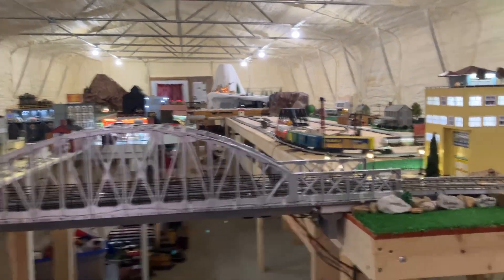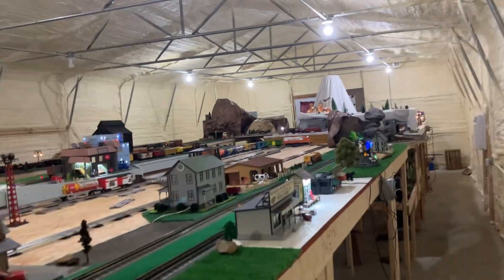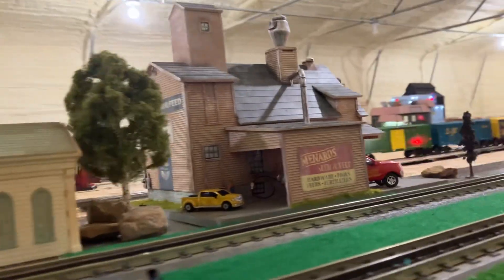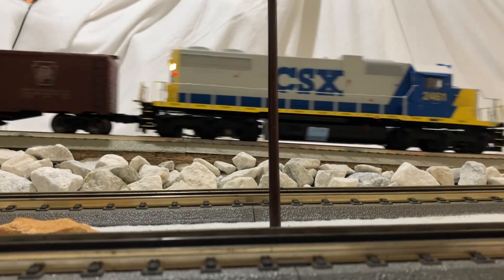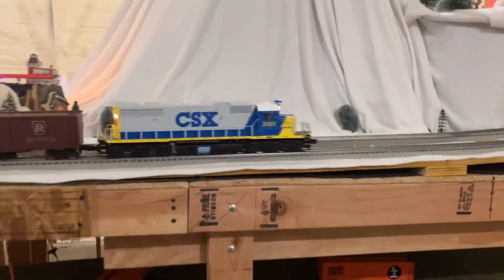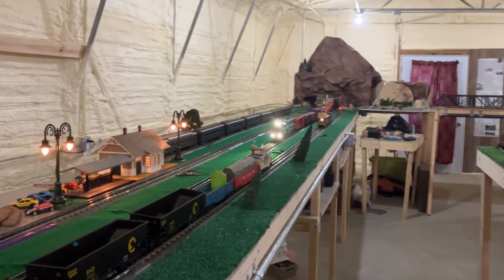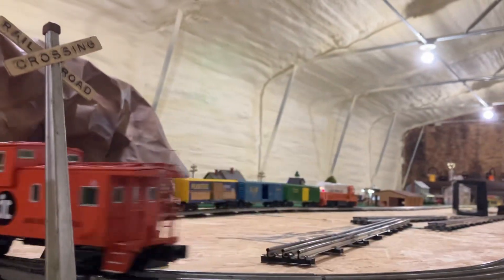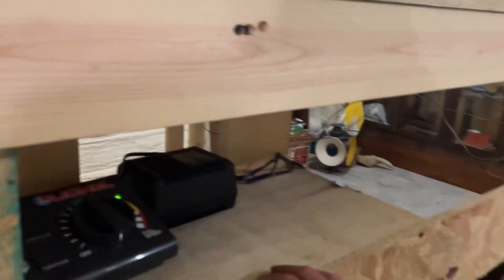Model train layout update October 13, 2024 ￼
Track number six is complete. ￼